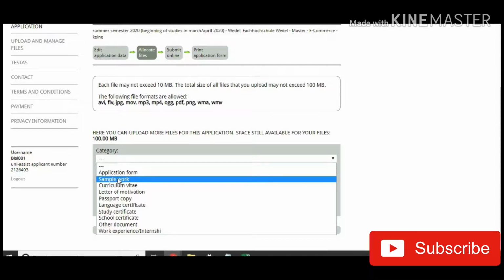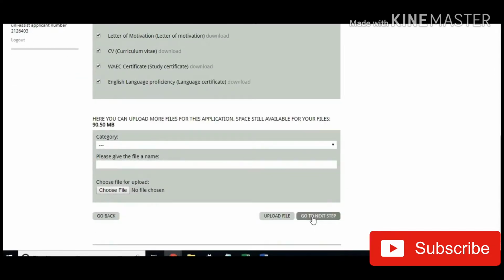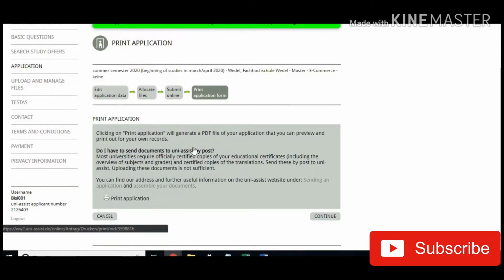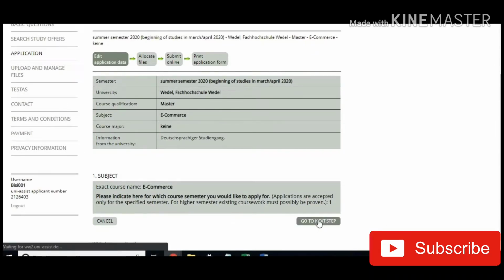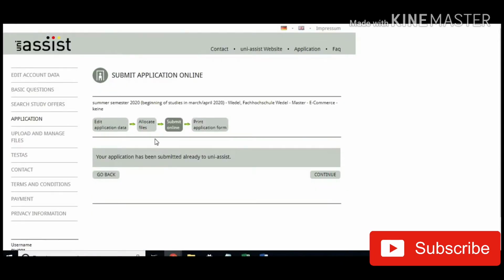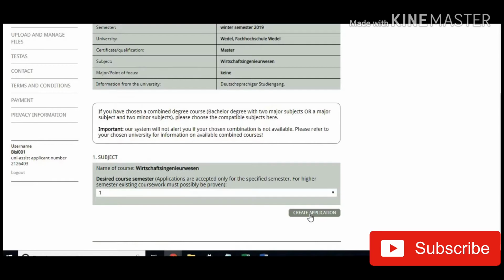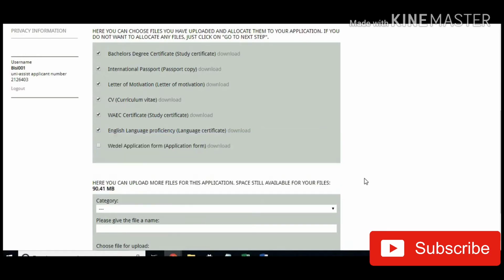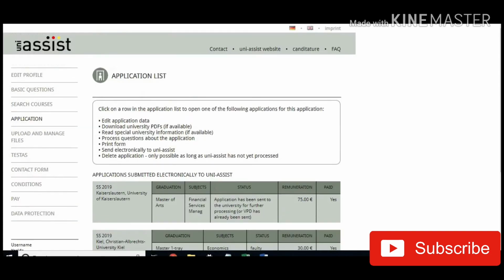STEP-BY-STEP GUIDE TO APPLYING THROUGH UNI-ASSIST (PART 3). FINAL PART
This is the final part video of a step-by-step guide to applying through uni-assist which explains how you can navigate your way through the uni-assist website.